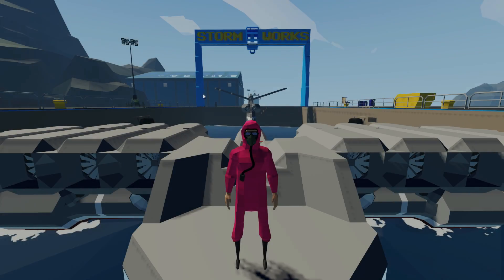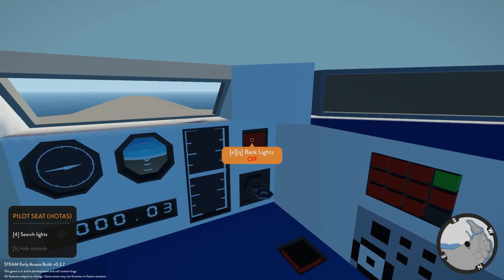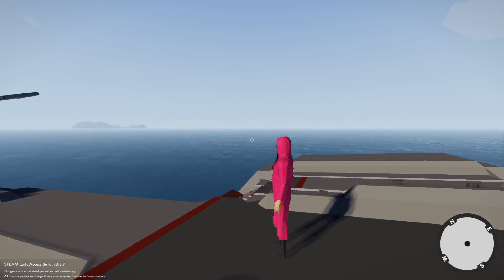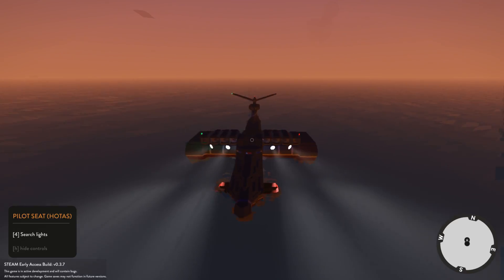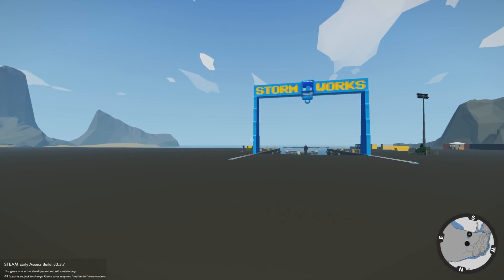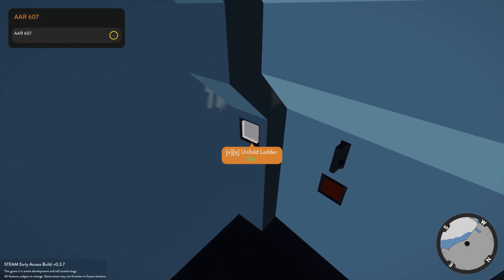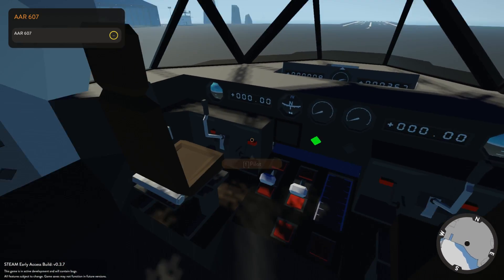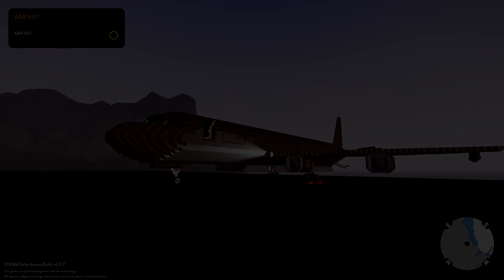FLYING BOAT PLANE? - Stomworks: Build and Rescue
Time to get this EKRANOPLAN off the water. Maybe it is flying, maybe it is floating or maybe it is hovering... All I know is that this thing is awesome. It is sooo fast. The next thing I try is also incredibly cool... As always, I hope you guys enjoy the video!

The day-night cycle and dynamic weather system create diverse environments to put your creations to the test. From calm sunny mornings, to unforgiving stormy nights - strong winds can turn the ocean from gentle ripples to fierce heaving waves, affecting your vehicles using physics-based hydrodynamics and displacement-buoyancy systems.